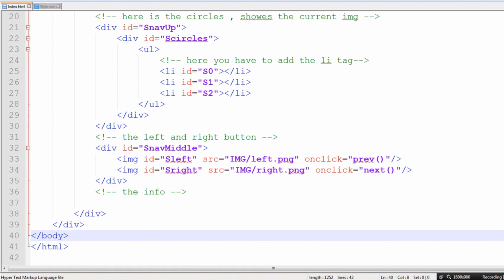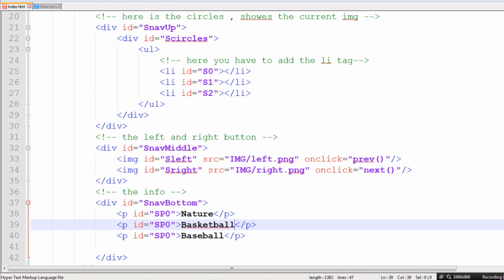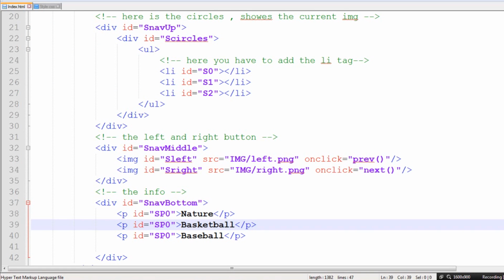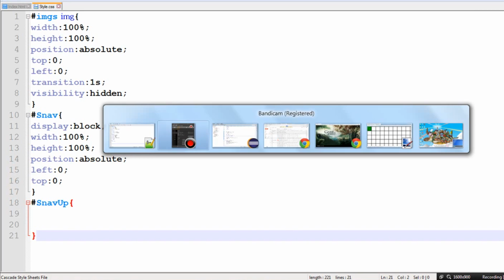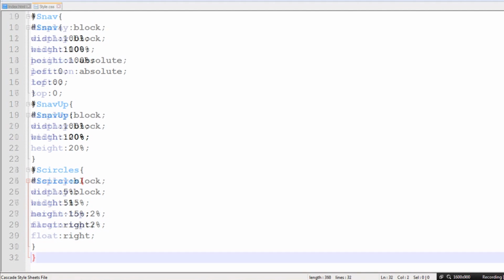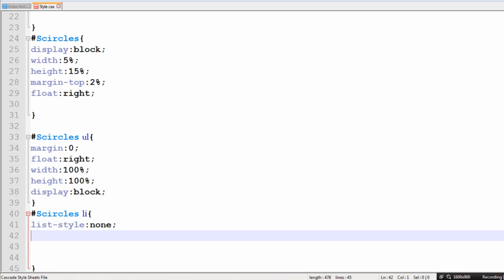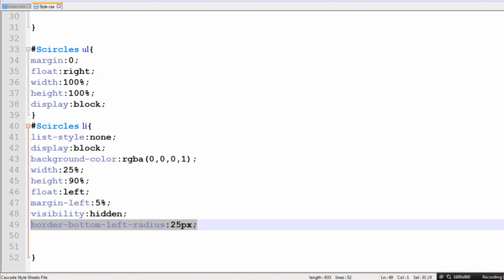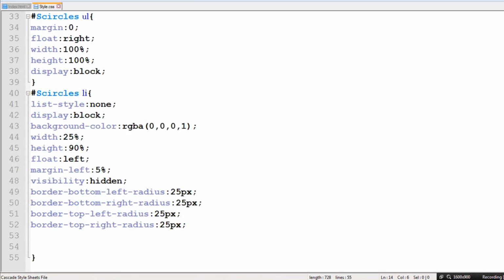HTML Full Screen Image Slider part 2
Hey guys, this is greenAppleCommunity. I hope you guys enjoy my videos.